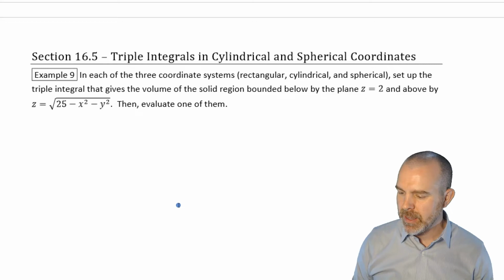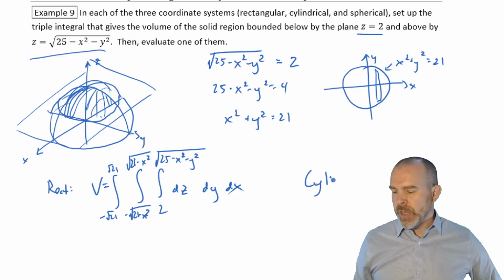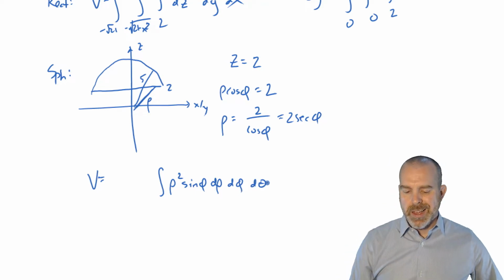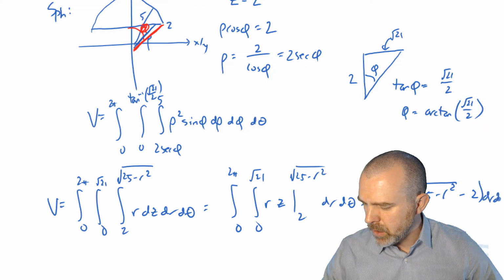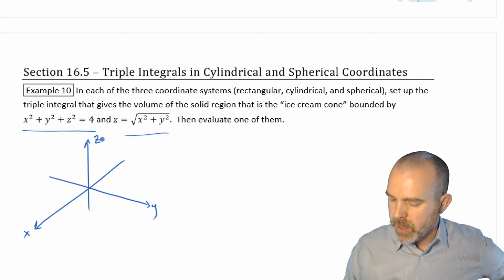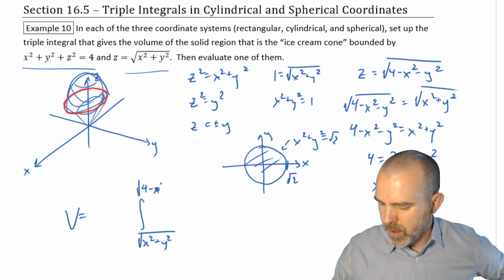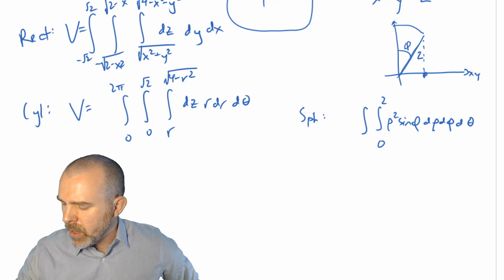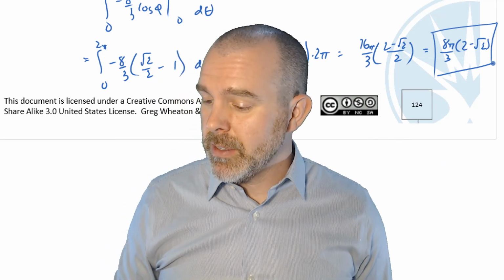Mth230 Section 16.5 - Triple Integrals in Cylindrical and Spherical Coordinates [3/3]